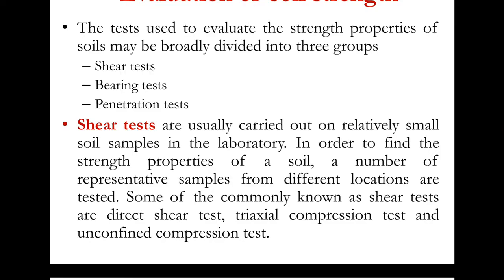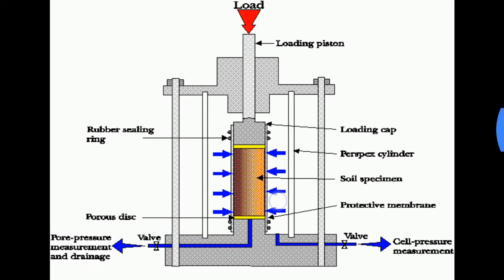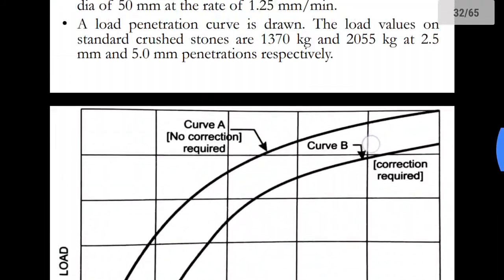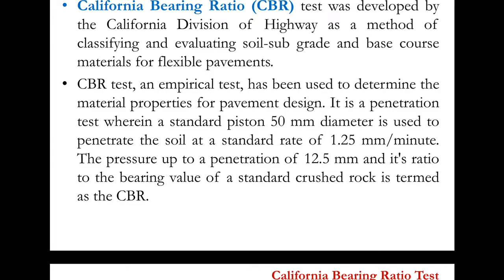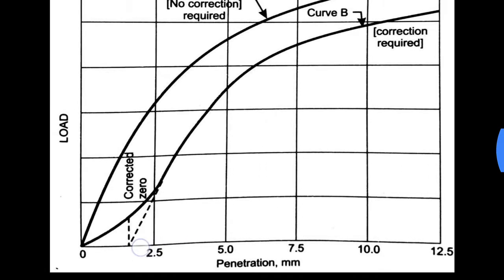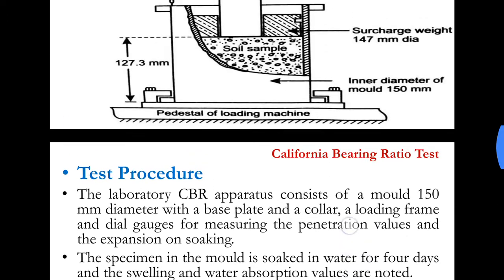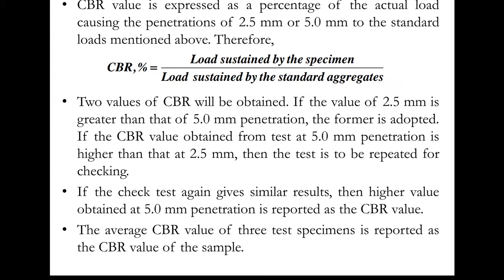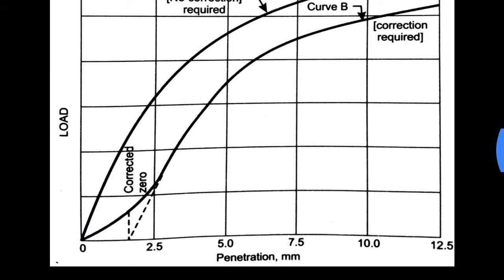TRANSPORTATION ENGINEERING - I ( LECTURE NO.21 )